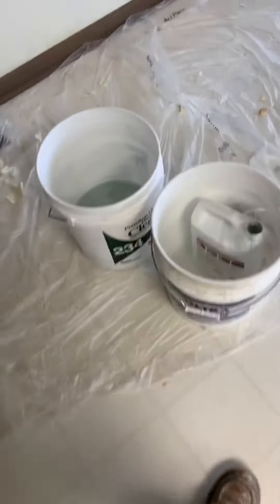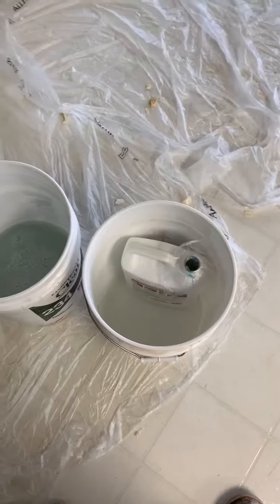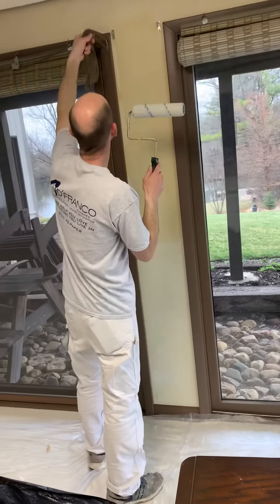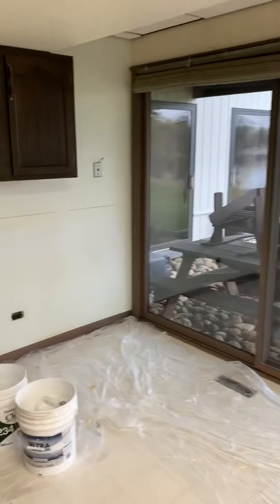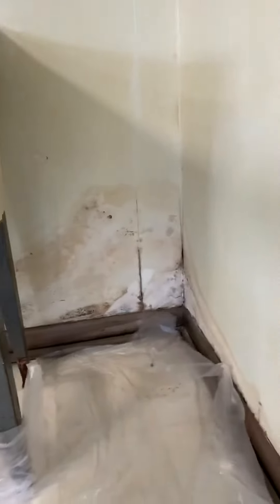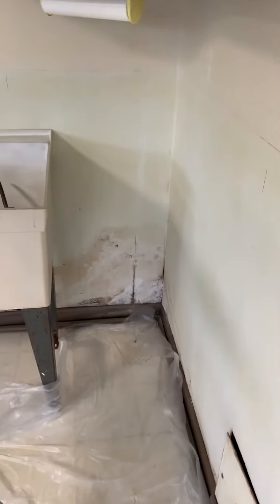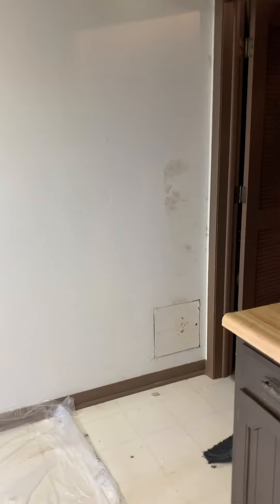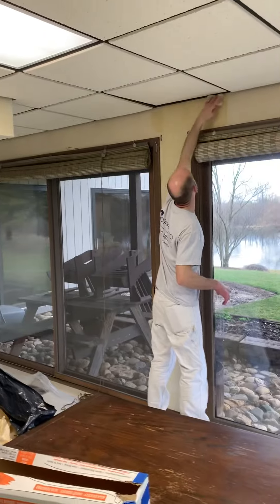Wallpaper removal with DIF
Here is another wallpaper removal video Mark is in action pulling stuff off the wall using different concentrated gel to remove the glue paper and backing